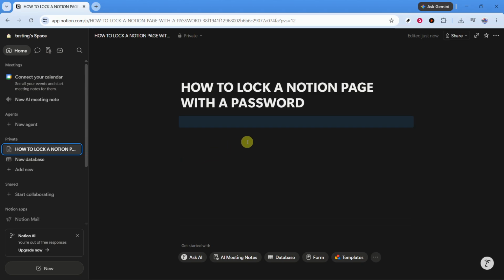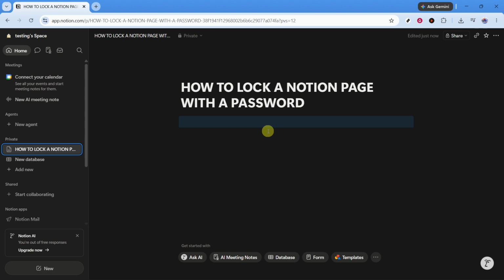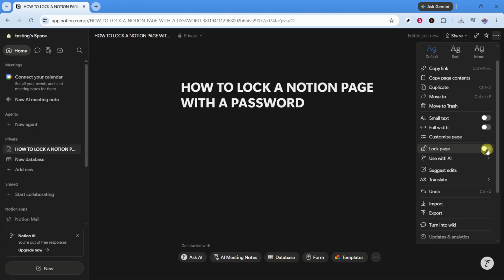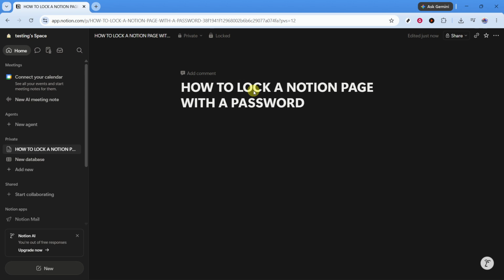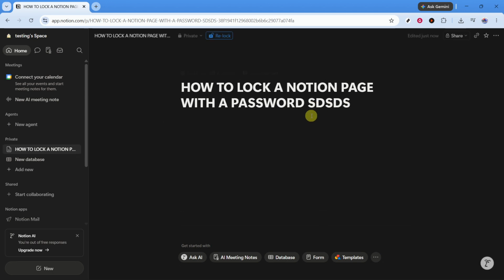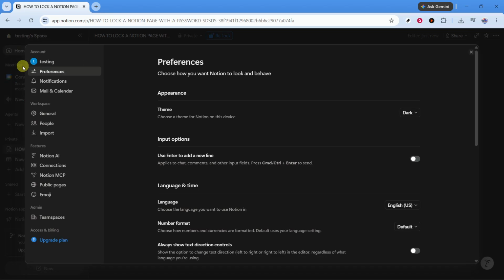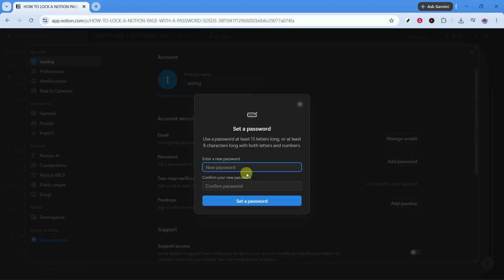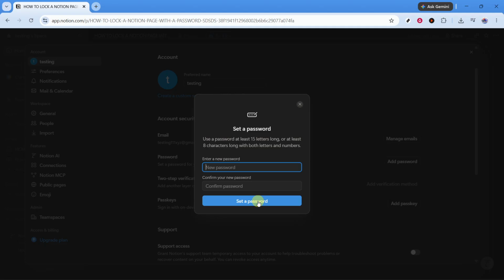How To Lock Notion Page With Password [2026 Guide]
Are you looking to secure your Notion pages and keep your information safe? In this video, we’ll show you how to easily lock your Notion pages with a password, ensuring that only you or those you trust can access your valuable content. Whether you're managing sensitive notes, project details, or personal data, this guide will help you enhance your Notion security.

By the end of this tutorial, you'll have the skills to protect your Notion pages effectively.